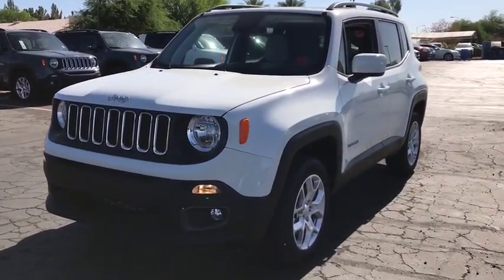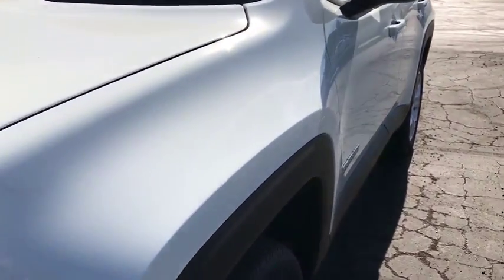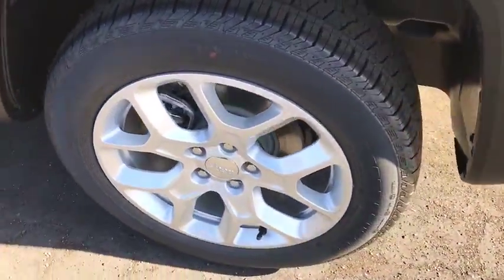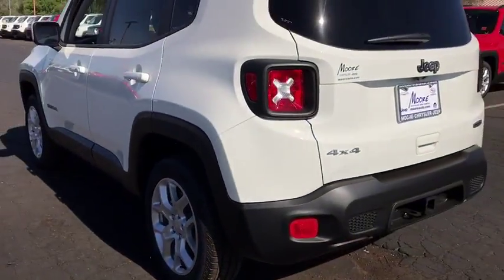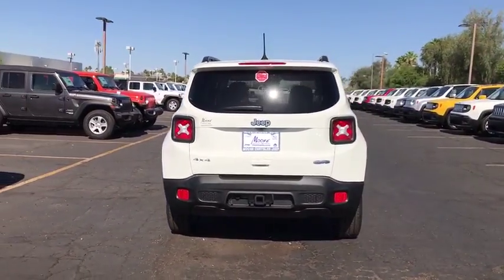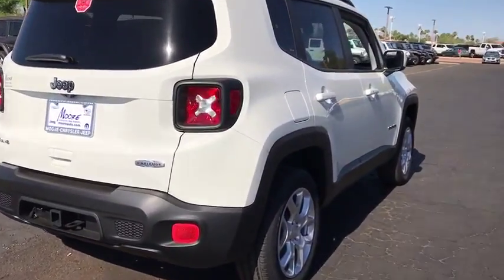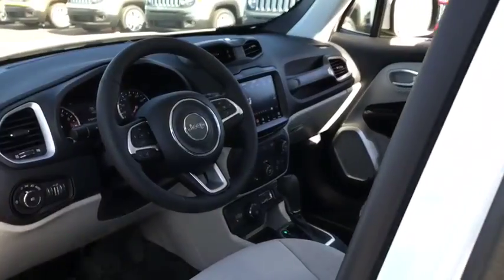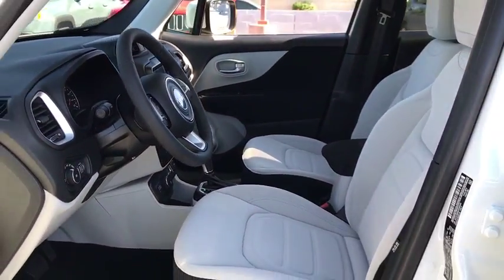2018 Jeep Renegade Peoria, Surprise, Avondale, Scottsdale, Phoenix, AZ 47592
Alpine White [LISTING TYPE] 2018 Jeep Renegade available in Peoria, Arizona at Moore Chrysler Jeep. Servicing the Surprise, Avondale, Scottsdale, Phoenix, AZ area.

TIRES: 215/60R17 BSW AS TOURING,QUICK ORDER PACKAGE 2EJ  -inc: Engine: 2.4L I4 ZERO EVAP M-AIR  Transmission: 9-Speed 948TE Automatic  Wheels: 17 x 7.0 Aluminum  Tires: 215/60R17 BSW AS Touring,PASSIVE ENTRY REMOTE START PACKAGE  -inc: Remote Start System  Passive Entry/Keyless Go,RADIO: UCONNECT 4C NAV W/8.4 DISPLAY,ENGINE: 2.4L I4 ZERO EVAP M-AIR  -inc: 3.734 Final Drive Ratio  Engine Oil Cooler  Zero Evaporate Emissions Control System,POPULAR EQUIPMENT GROUP  -inc: 115V Auxiliary Power Outlet  40/20/40 Rear Seat w/Trunk Pass-Thru  Power 8-Way Driver Manual 4-Way Passenger Seats  Rear View Auto Dim Mirror  Power 4-Way Driver Lumbar Adjust,DUAL PANE PANORAMIC POWER SUNROOF,FULL SIZE SPARE TIRE W/MATCHING WHEEL,TRANSMISSION: 9-SPEED 948TE AUTOMATIC  -inc: Vinyl Shift Knob,SKI GRAY/BLACK  PREMIUM CLOTH BUCKET SEATS,TRAILER TOW GROUP  -inc: 4 Pin Wiring Harness  Class III Receiver Hitch,WHEELS: 17 X 7.0 ALUMINUM,3.734 FINAL DRIVE RATIO,UCONNECT 8.4 NAV GROUP  -inc: SiriusXM Travel Link  5-Year SiriusXM Travel Link Service  GPS Navigation  1-Year SiriusXM Guardian Trial  Cluster 7 TFT Color Display  HD Radio  8.4 Touchscreen Display  SiriusXM Traffic Plus  Radio: Uconnect 4C Nav w/8.4 Display  For Details Visit DriveUconnect.com,ALPINE WHITE,Turbocharged,Four Wheel Drive,Power Steering,ABS,4-Wheel Disc Brakes,Brake Assist,Aluminum Wheels,Tires - Front All-Season,Tires - Rear All-Season,Heated Mirrors,Power Mirror(s),Rear Defrost,Intermittent Wipers,Variable Speed Intermittent Wipers,Privacy Glass,Rear Spoiler,Power Door Locks,Daytime Running Lights,Automatic Headlights,Fog Lamps,AM/FM Stereo,Satellite Radio,Bluetooth Connection,MP3 Player,Steering Wheel Audio Controls,Auxiliary Audio Input,Pass-Through Rear Seat,Rear Bench Seat,Adjustable Steering Wheel,Trip Computer,Power Windows,Leather Steering Wheel,Keyless Start,Keyless Entry,Cruise Control,Climate Control,Multi-Zone A/C,Cloth Seats,Bucket Seats,Driver Vanity Mirror,Passenger Vanity Mirror,Driver Illuminated Vanity Mirror,Passenger Illuminated Visor Mirror,Floor Mats,Smart Device Integration,Engine Immobilizer,Traction Control,Stability Control,Front Side Air Bag,Tire Pressure Monitor,Driver Air Bag,Passenger Air Bag,Front Head Air Bag,Rear Head Air Bag,Passenger Air Bag Sensor,Knee Air Bag,Child Safety Locks,Back-Up Camera